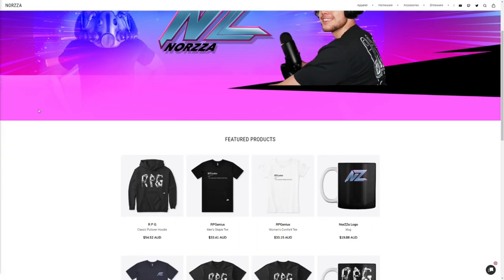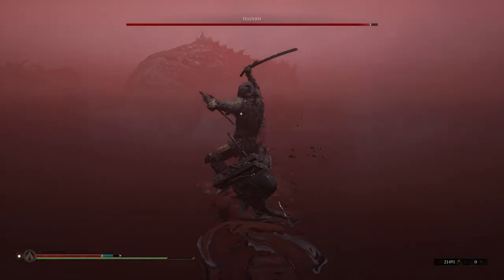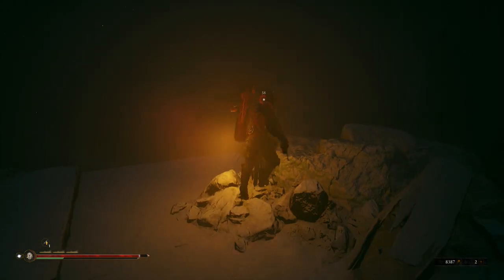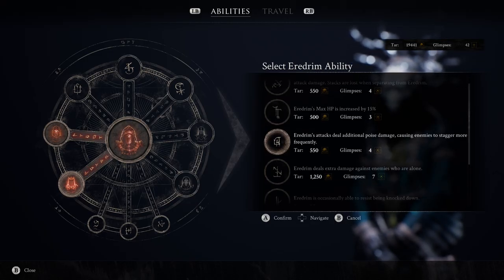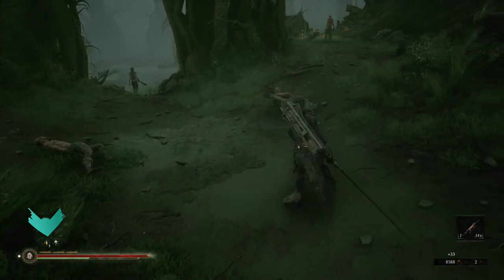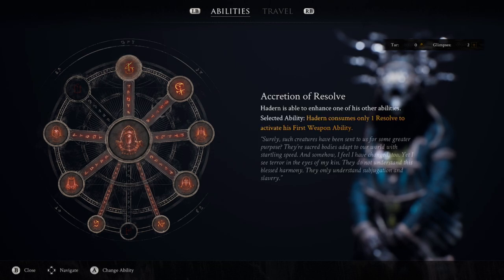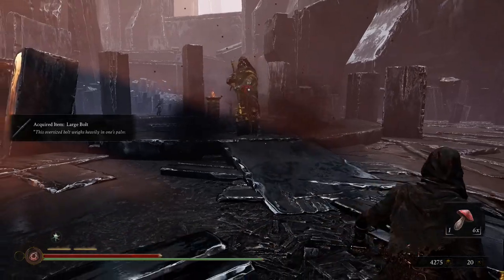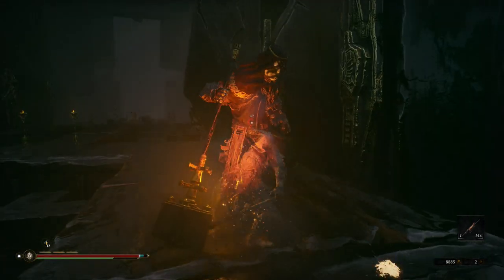Mortal Shell: HADERN Build Guide + Axatana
Here is my HADERN Build Guide + Axatana Info for Mortal Shell, Hadern is a fun shell to play as due to his abilities allowing him to learn some of the best abilities from the other 4 shells!

0:00 - Intro
00:30 - How to unlock Hadern and Axatana
01:33 - Hadern Shell Summary
02:46 - Hadern Abilities
04:25 - Hadern Tips and Weapon
05:45 - Axatana